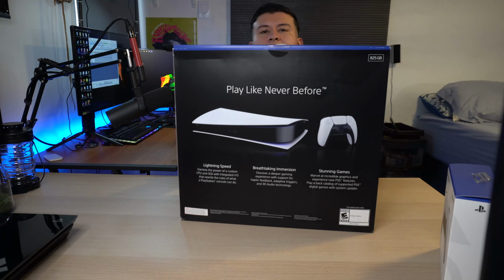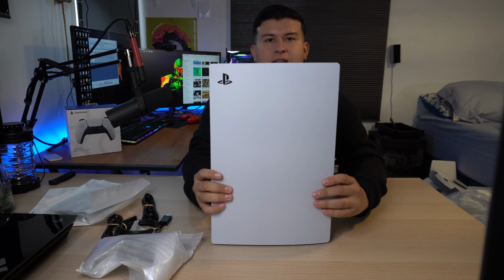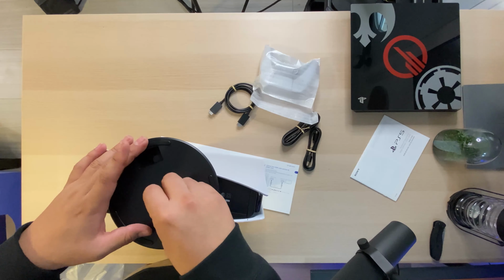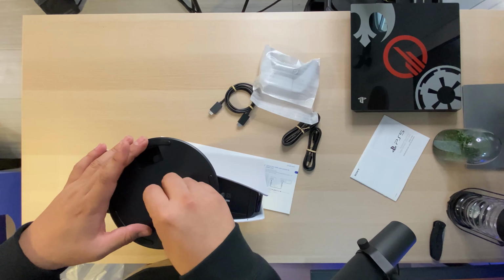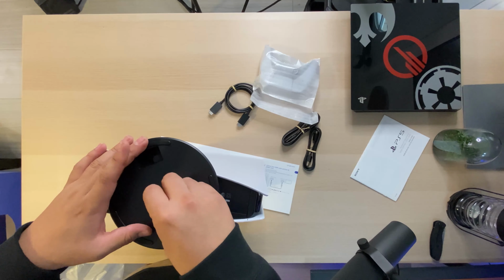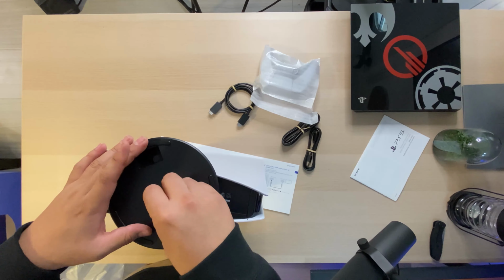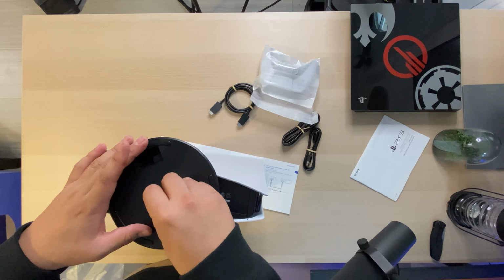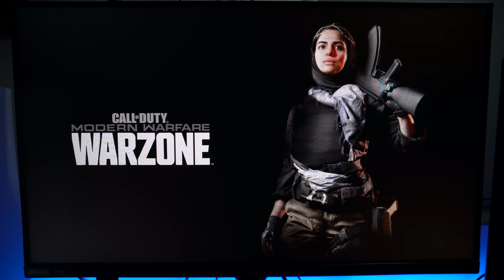PS5 Unboxing, Setup, and Boot Test - Launch Day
Woke up bright and early to get my PS5 on launch day! Lets set it up and see what's inside!

Timestamps:
0:00 PS5 Pickup
0:36 Unboxing PS5
4:05 DualSense Controller
6:10 Size Comparison
7:14 Setting Up PS5
9:07 PS5 Home Menu Overview
10:23 First Game Boot
10:57 In game Home Menu
12:10 Downloads location
12:46 Game Switcher Test
13:57 Rest Mode to Boot Test